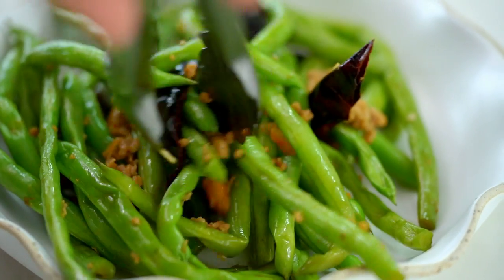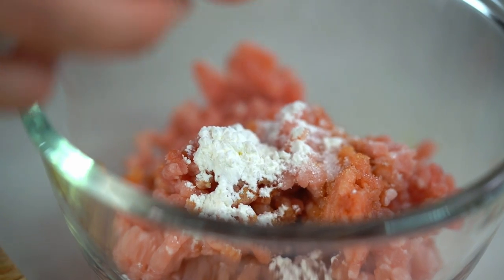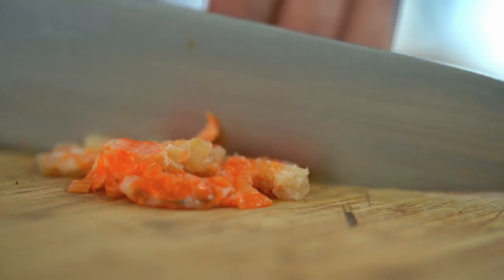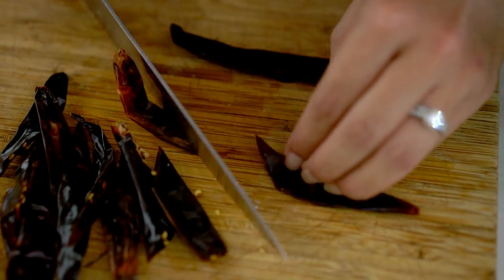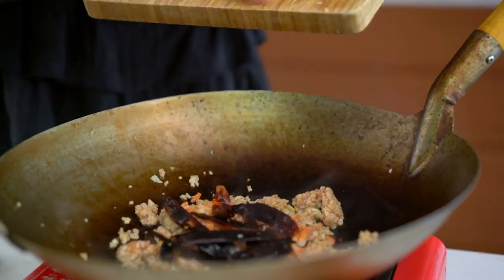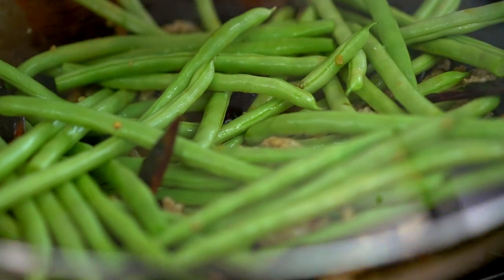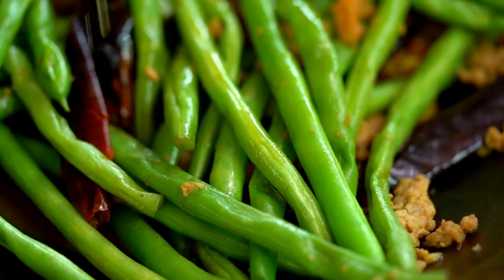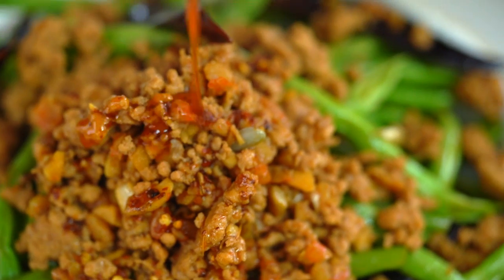Sichuan Pork & Beans - Marion's Kitchen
And if you’re interested in buying my Asian Steakhouse Marinades check out these retailers in the USA: Walmart (selected stores nationally). And within the next month you'll find them at Woodman’s (Wisconsin), Shoprite (New Jersey) and Heinen’s (Ohio) 😊

ABOUT MARION